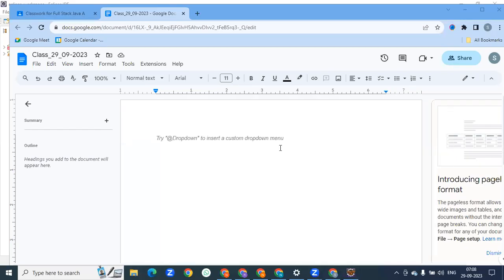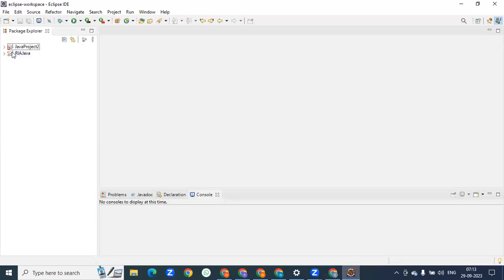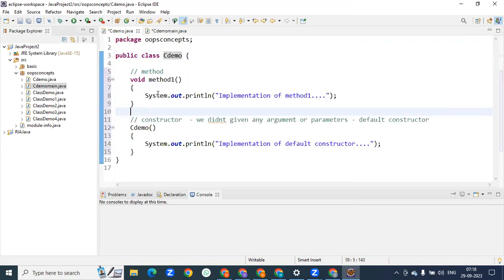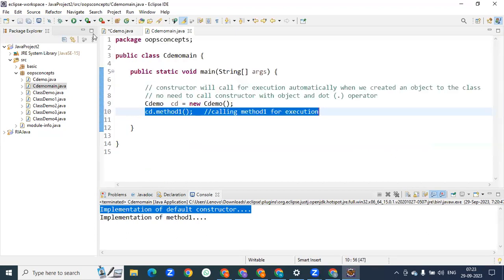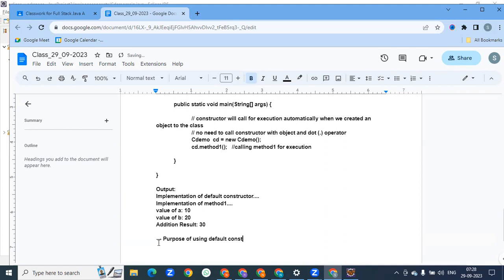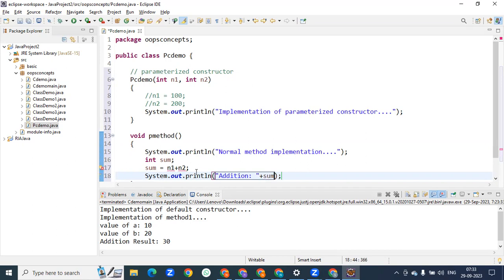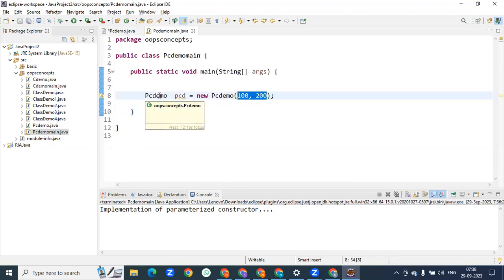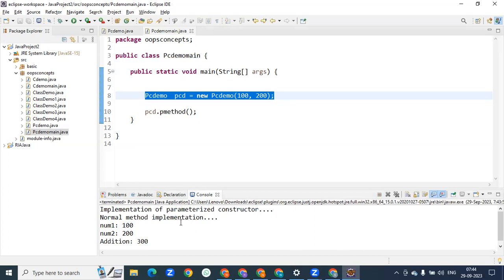Core Java Session 15 | Full Stack Java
Core Java part 15 | Full Stack Java